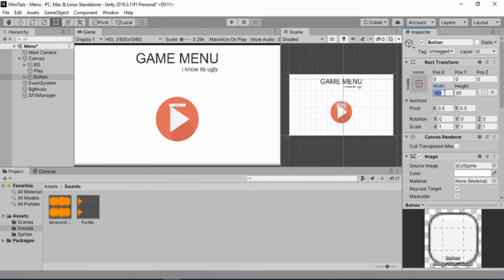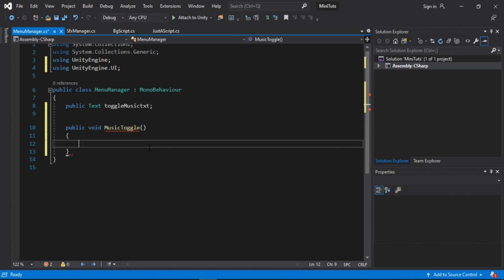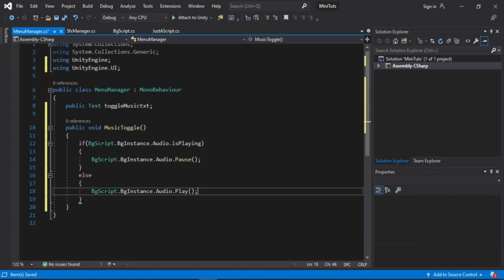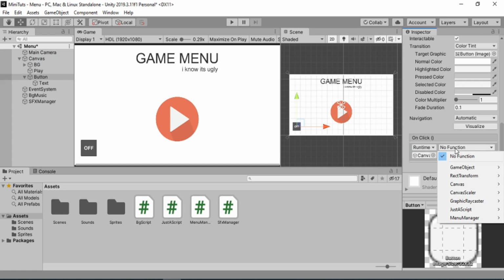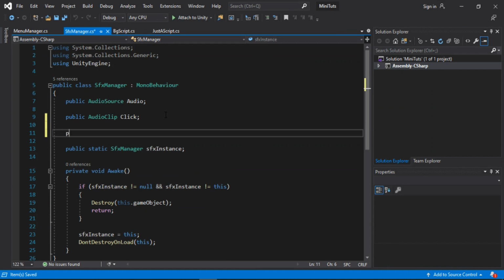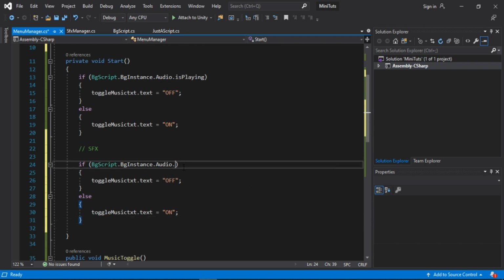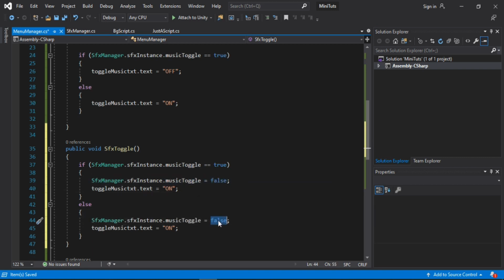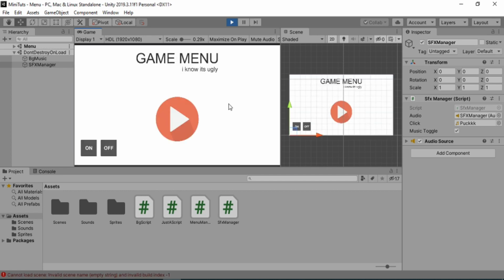How to Turn Audio On / Off in Unity | Simple Sound Manager | Unity 2020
In this previous video Im showed you how to add background and sound effects in unity and make a simple sound manager that controls them.

This is the part 2 of making a Simple Sound Manager in Unity. In this part we will look at how to turn on off the sound in your game using a buttons.

I Hope this will help you out, Enjoy 👍